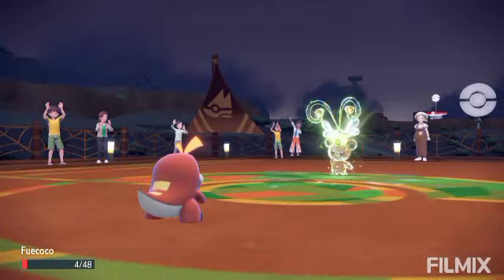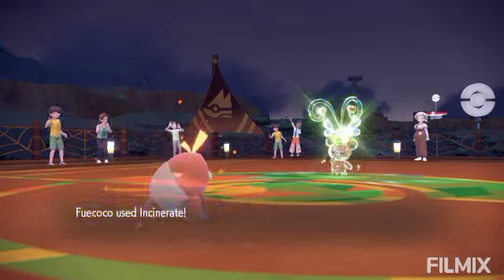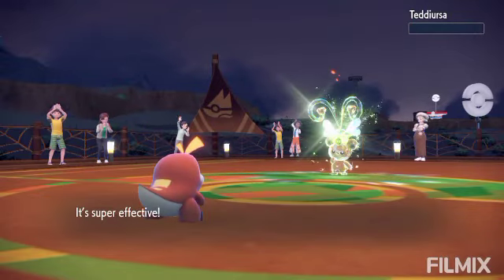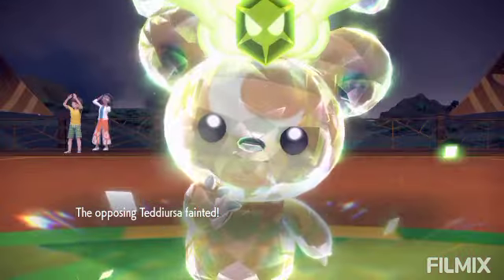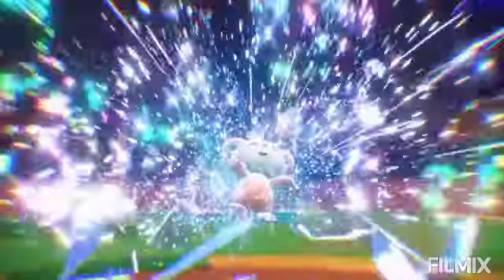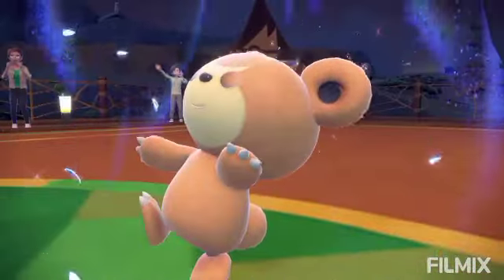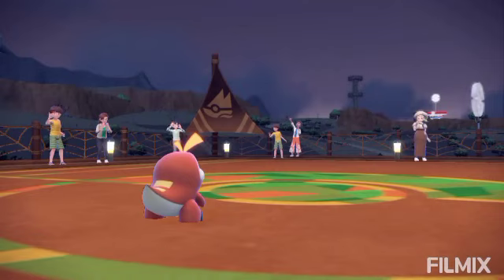Pokemon Scarlet: Battling Gym Leader Katy For The Bug Badge